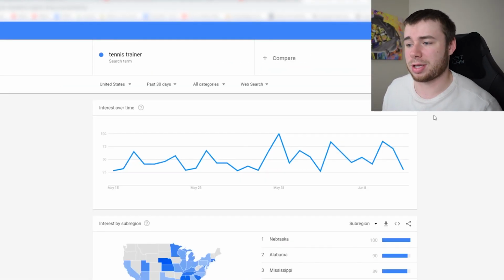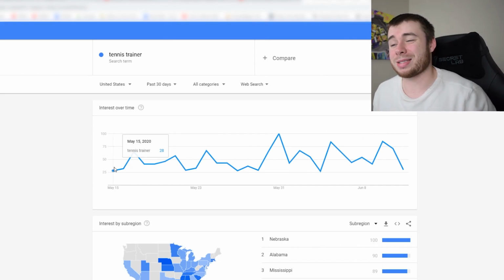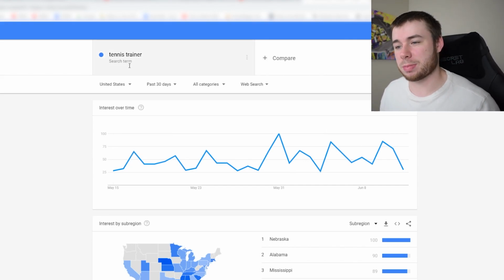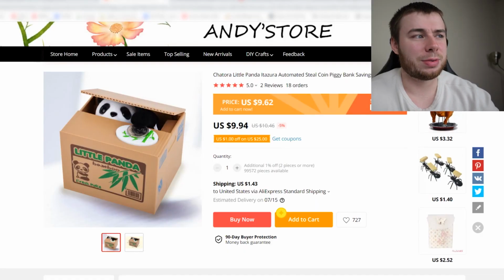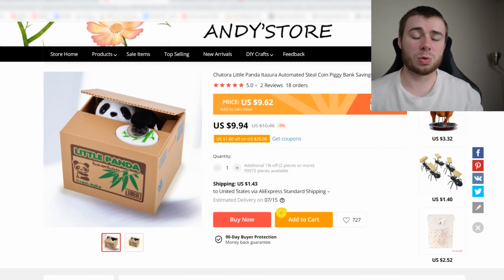I Used TikTok to Find Winning Dropshipping Products?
Get ready! I'll be walking you through how I've been using tiktok to find winning shopify dropshipping products online. It's a simple yet very effective strategy. Let me know what you guys think! Have you tried this before?

With people stuck at home now is the best time to build generational wealth. More and more people are on their phones everyday which has led to increased spending online, not in stores.

This video will show you how to utilize tiktok to find winning products in 2020 and beyond.

What's going on guys! My name is Connor Chapman and I've been documenting my e-commerce journey for the last two years here on YouTube. I made videos on:

✓ Shopify Dropshipping
✓ How To Make Money Online
✓ Passive Income
✓ Shopify
✓ Dropshipping
✓ Print on Demand
✓ Product Research
✓ Order Fulfillment
✓ Entrepreneurship